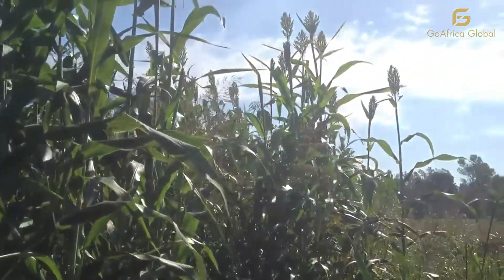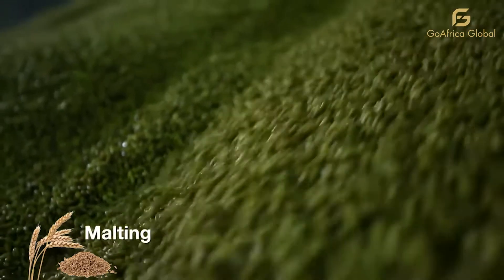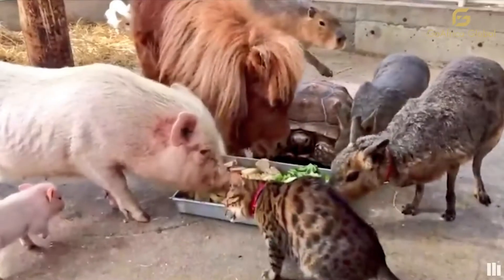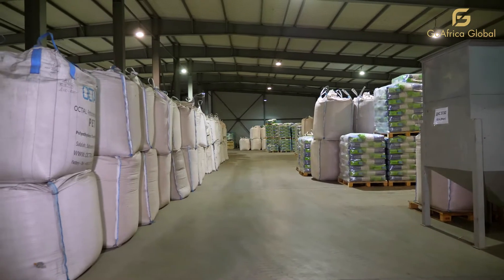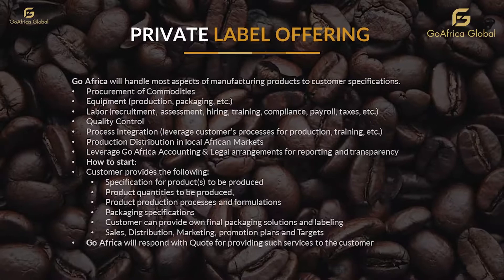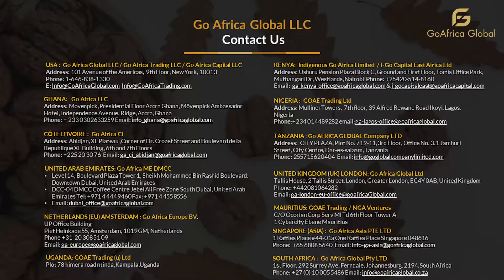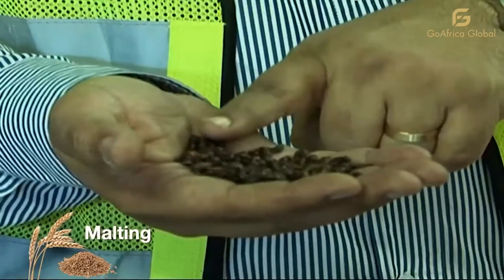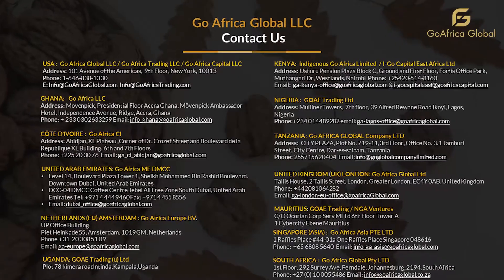About Go Africa® Barley & Sorghum for Animal Feed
Hello, Welcome to Go Africa Global,, and Go Africa Trading.

We, at Go Africa, work  in concert with our partners,, ( Farmers, cooperatives, Aggregators,, Distributors, and Commodity brokers), to Bring to the Global Markets, Barley,  and Sorghum Products, for use as Animal Feed),  from  United States, Africa, Brazil and other parts of South America.
Barley and Sorghum are primarily used as Feed for newly weaned & preconditioned livestock (Cattle, Goats, Pigs, Poultry etc.).

Barley and Sorghum, can also be used for feeding fish & waterfowl.

At Go Africa, we endeavor  to improve the countries and markets through sustainability and conservation initiatives.

At Go Africa, We collaborate with our inspection, Q&A, and compliance partners, (CCIC, SGS, the USA FDA, and the USDA), to ensure the highest level of quality throughout the ordering, packaging, shipping and logistics processes.

We also work to increase efficiencies by leveraging technologies such as  E-logistics, and E-bill of Lading,  to provide timeliness and transparency to our customers and stakeholders in the ecosystem.

Let us know how Go Africa can assist your with your requirements for Barley,  and Sorghum Products, for use as Animal Feed, or other commodities requirements.